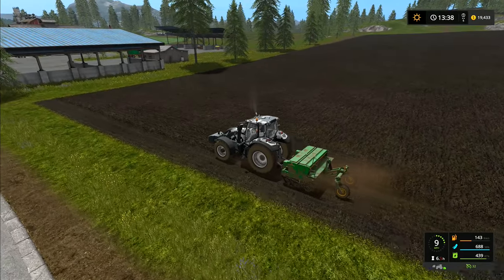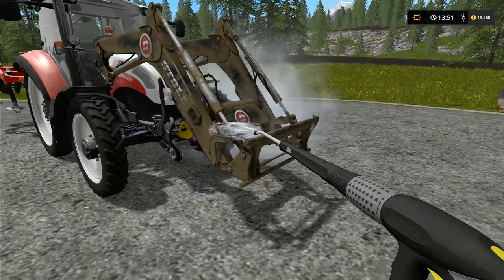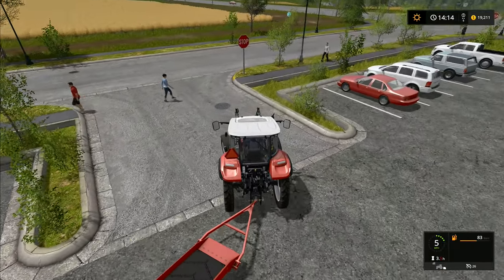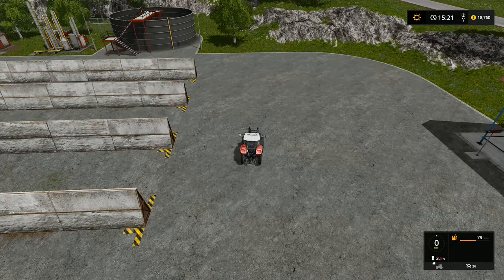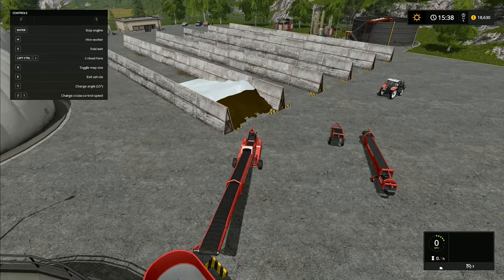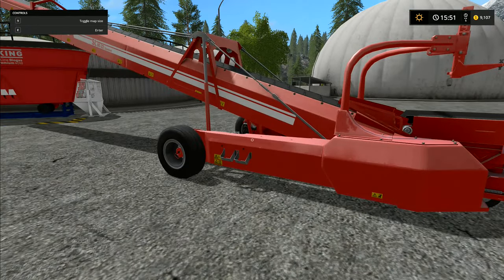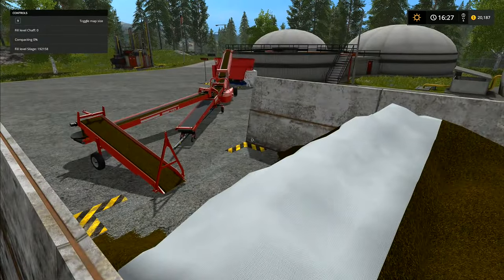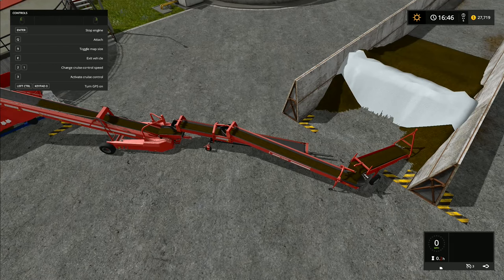Let's Play Farming Simulator 2017, Goldcrest Valley #20: Selling Silage With Conveyor Belts!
We're going to leave the hired help planting our newly extended field with soy beans and we're going to go and collect our conveyor belts.  Once we get them up to the Biogas plant we're hopefully going to make a nice big pile of money selling all the silage!

Our question for the week - 'Which field should I buy, field 1 or field 6?'  Remember folks, it's your vote, it's your game!